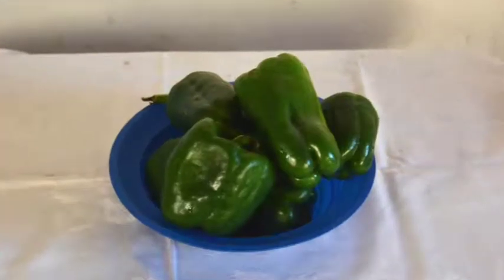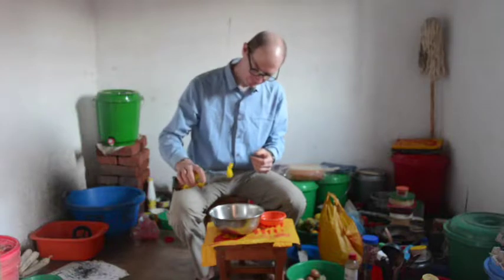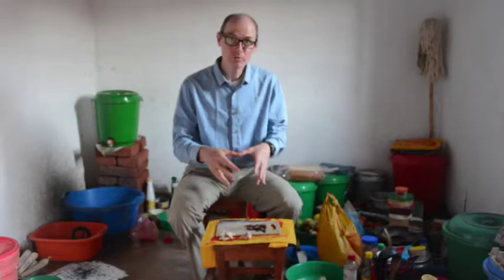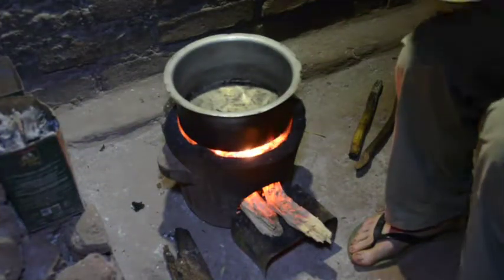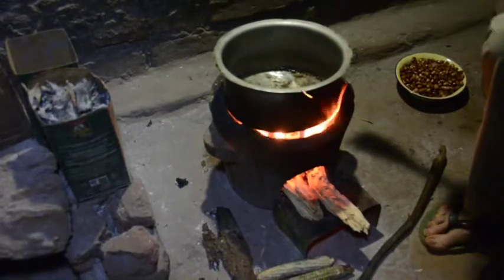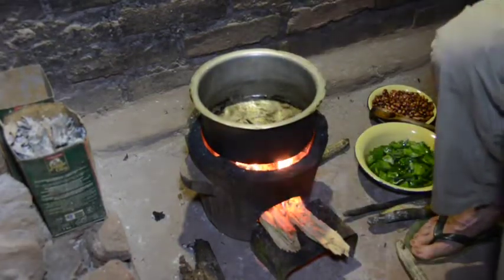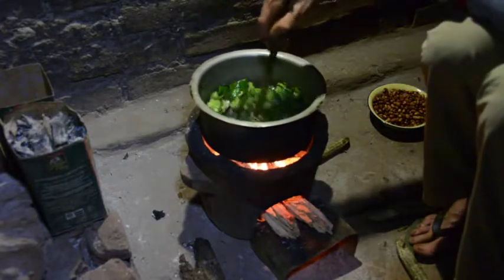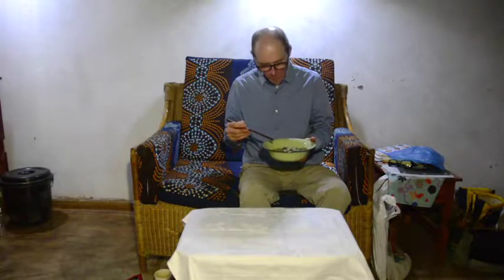Grand Duke's Groundnuts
How to make Grand Duke's Groundnuts in a Peace Corps kitchen.